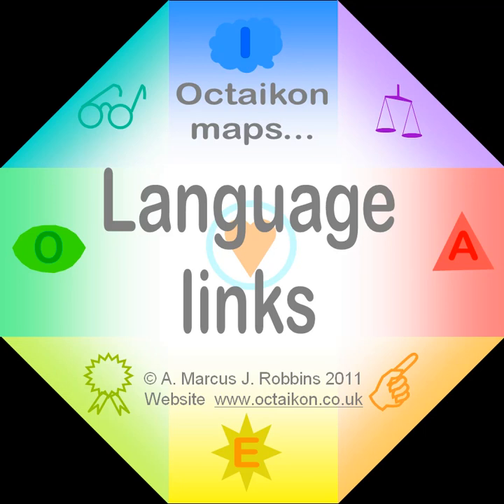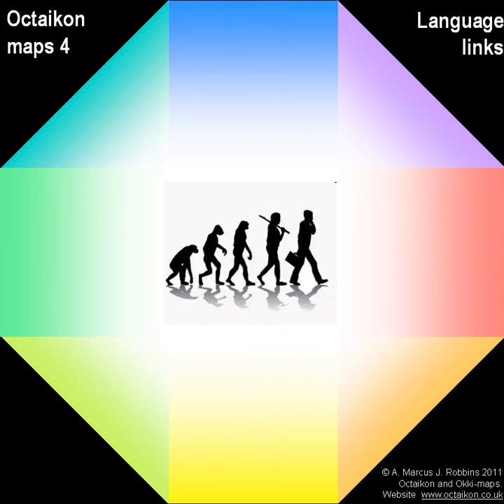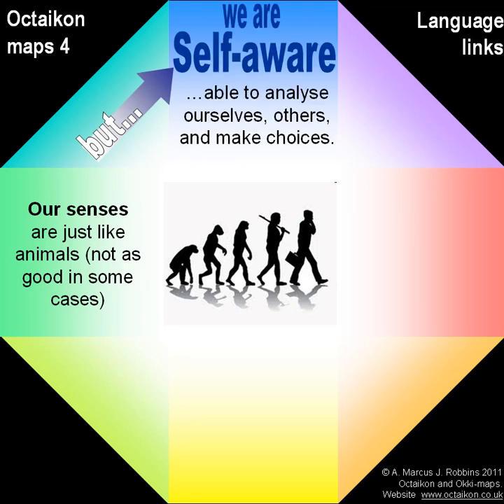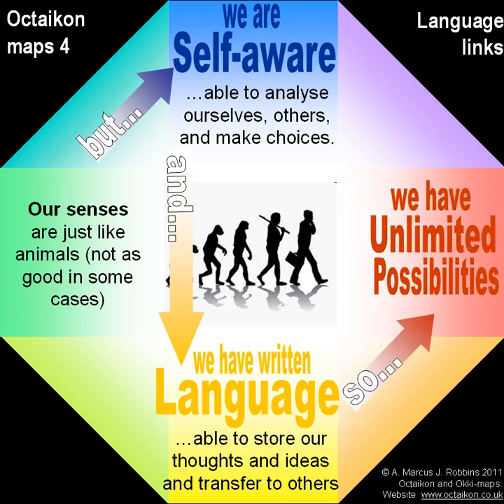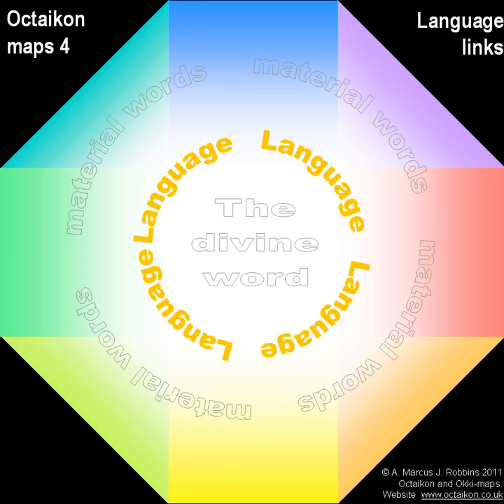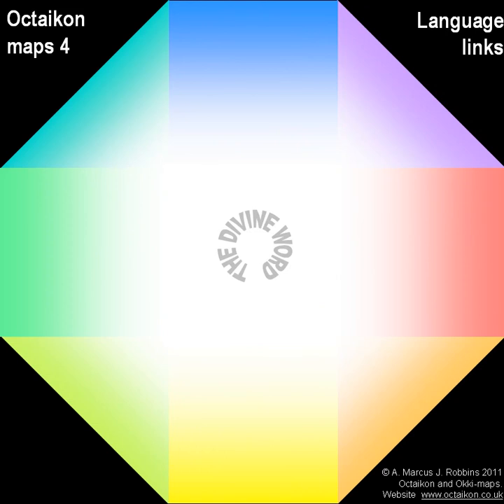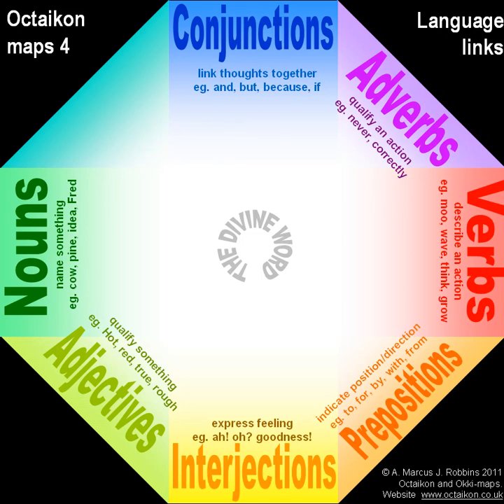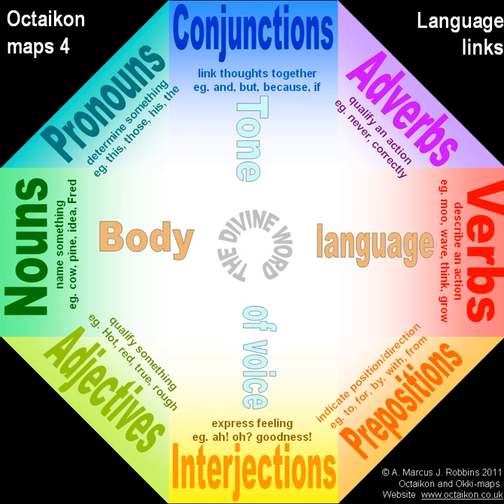OM4 Language links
Looks at the way language makes us humans unique, and how the eight parts of speech correspond to our faculties.